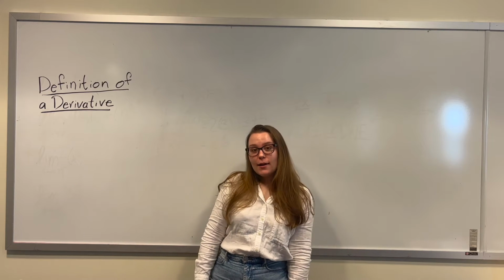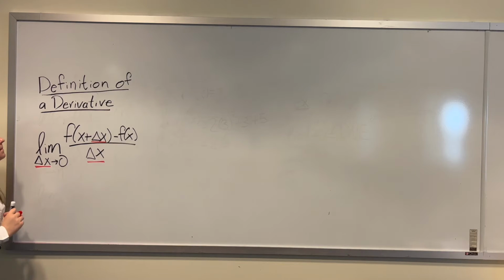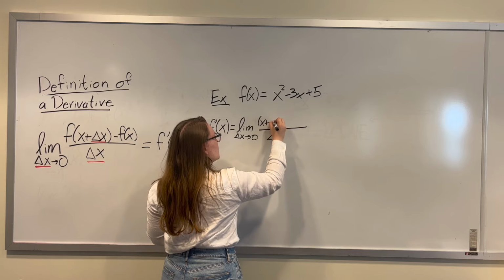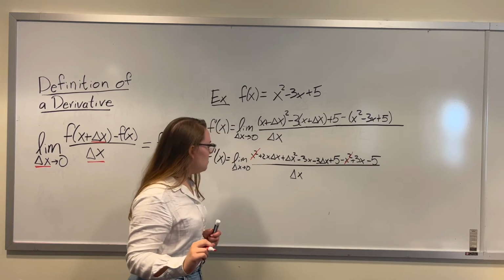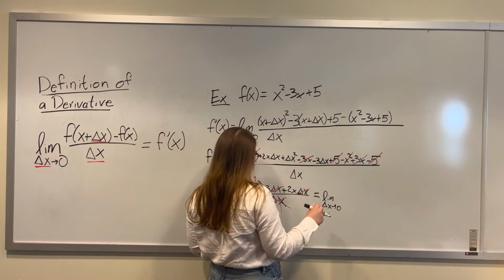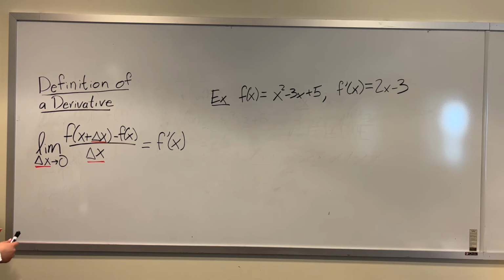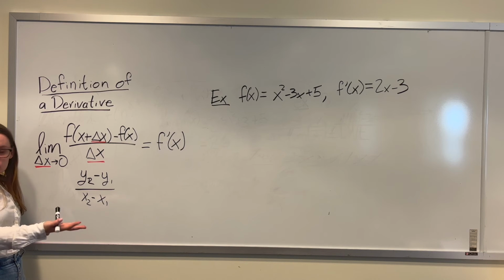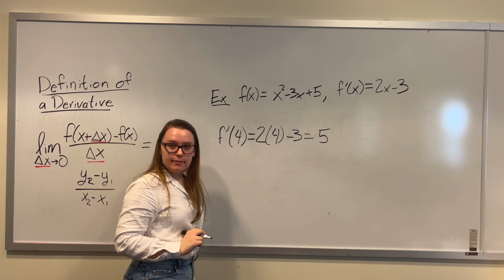A Crash Course on the Definition of a Derivative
In today's crash course lesson, I talk about the definition of a derivative. Then, we use the definition to find the derivative of the function f(x)=x^2-3x+5. Finally, we find the derivative at the point x=4.